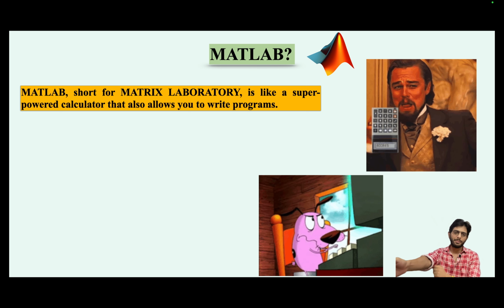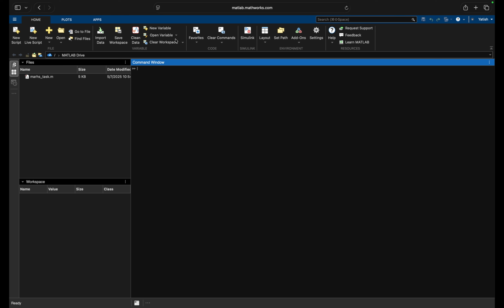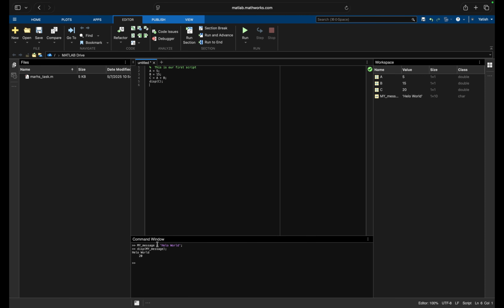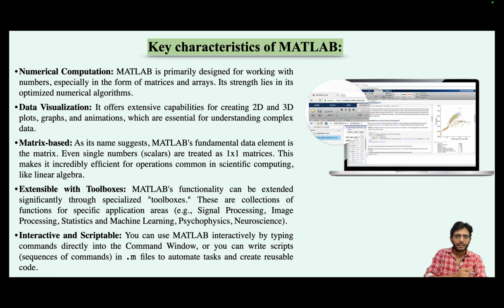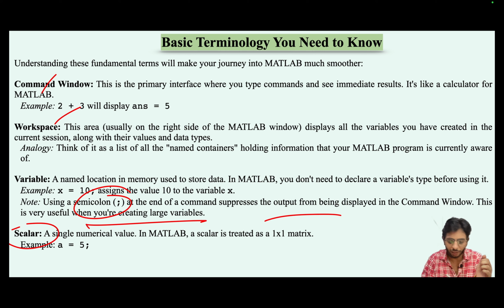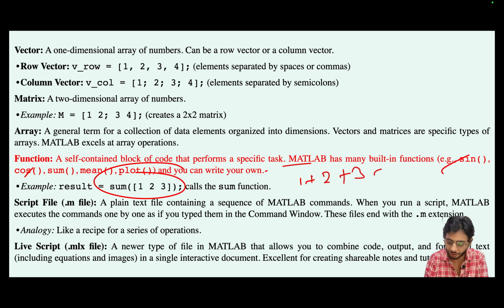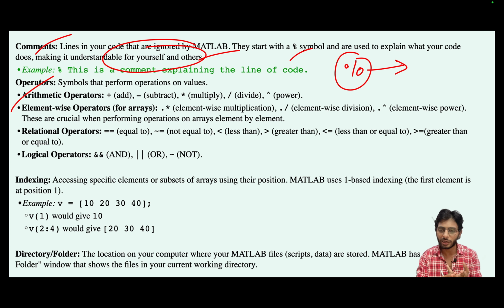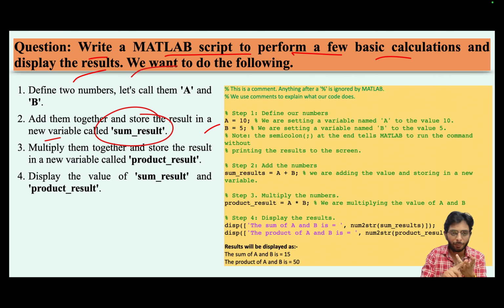|Introduction of MATLAB programming| Computational Neuroscience| Easy & Funny| Amazing| Lecture - 2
Welcome to Lecture 2 of our  Computational Neuroscience  series! 🧠💻
In this video, I break down the  basics of MATLAB programming  used in our neuroscience lab—from variables and arrays to plotting and simulation—all explained in a funny, easy-to-understand way. This session is packed with insights, memes, and even a surprise **Pirates of the Caribbean-style dubbing** to keep you laughing while learning! 🏴‍☠️😂

🔬 What you'll learn:
- MATLAB basics for neuroscience research
- How to simulate neural activity
- Visualizing brain data with plots
- Tips for psychology entrance exams
- Cartoon-style explanations for tricky concepts
- Interactive memes for better retention

🎓 Perfect for:
- Psychology students (NET JRF, CUET PG, GATE)
- Neuroscience enthusiasts
- Beginners in MATLAB
- Anyone who loves learning with humor!